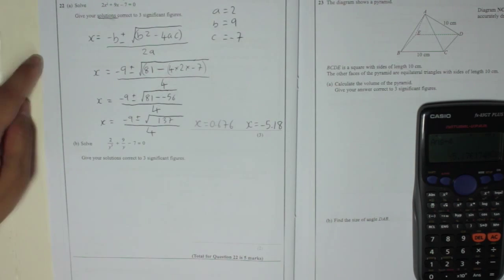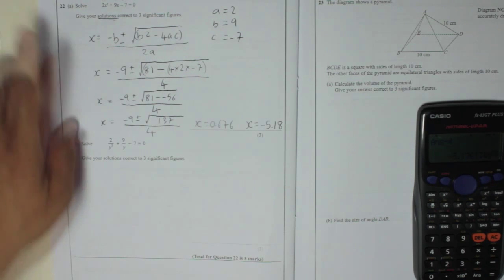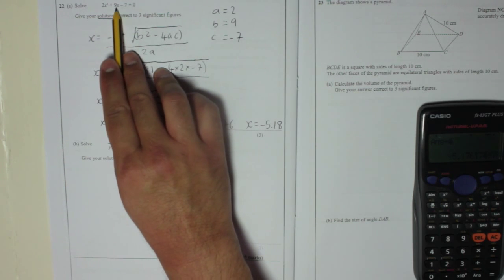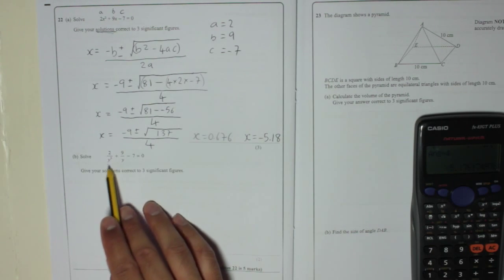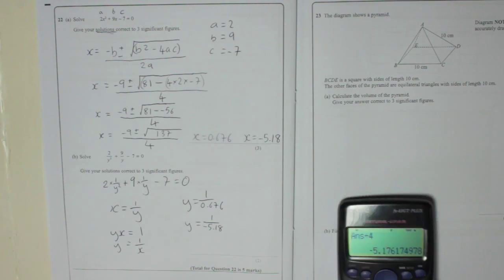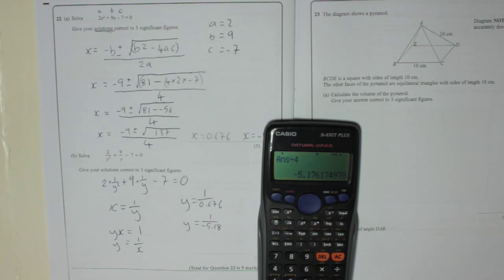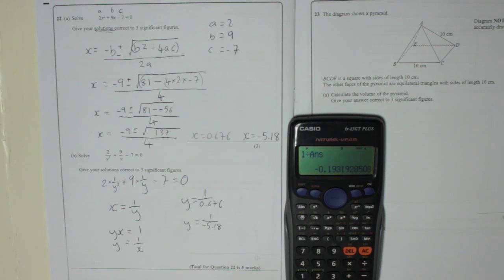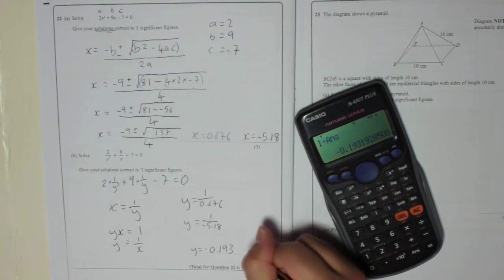Edexcel GCSE Paper 2 November 2012 Question 22 - Quadratic Formula